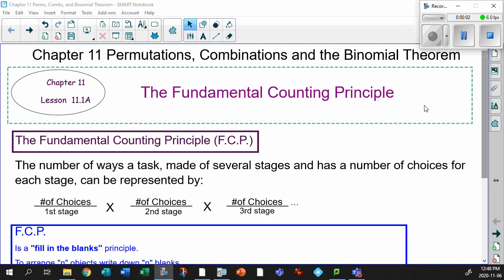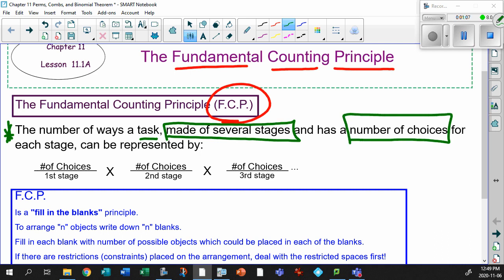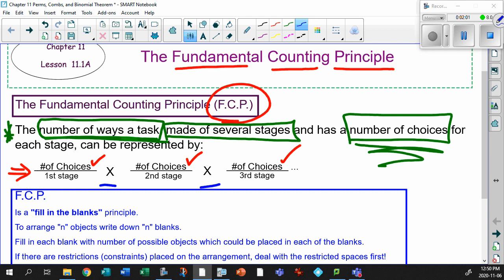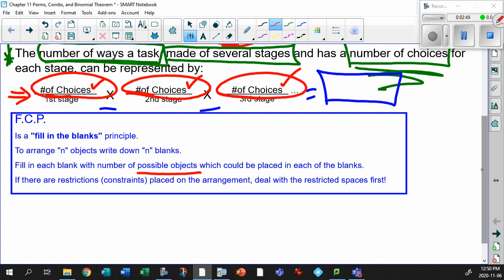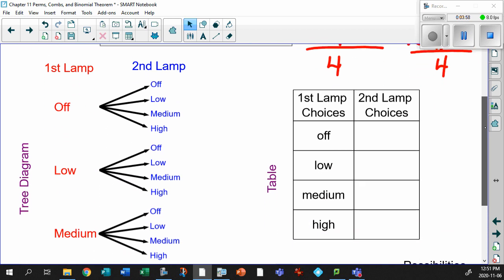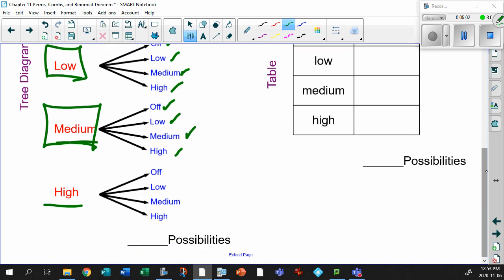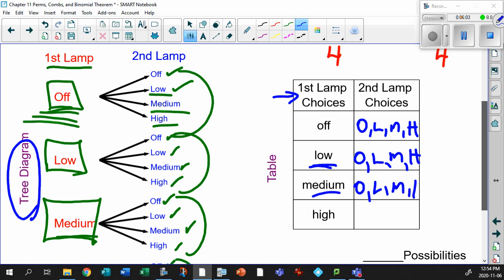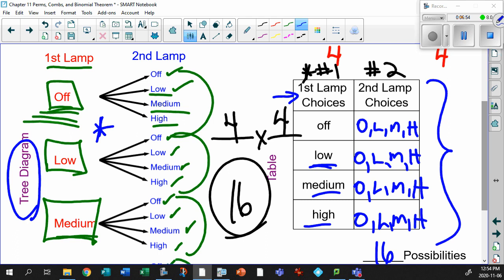Unit 11 1 1 Introduction to Fundamental Counting Principle